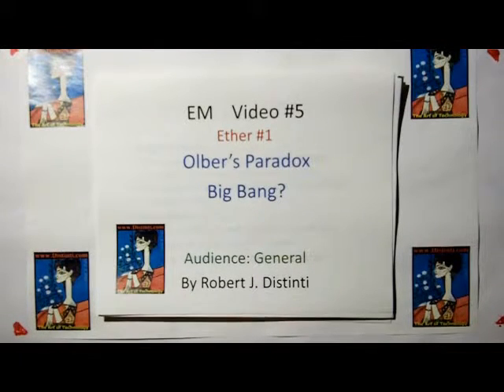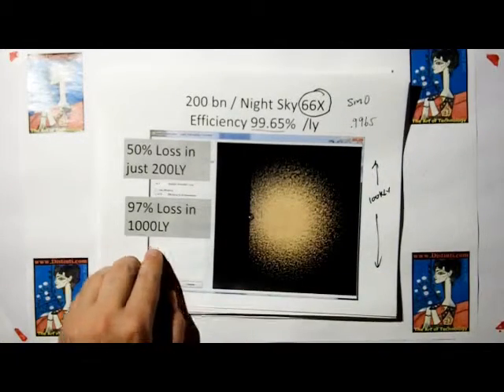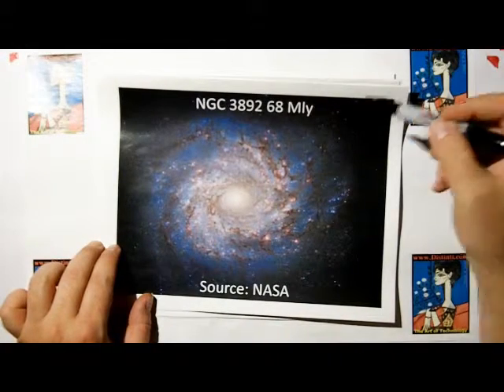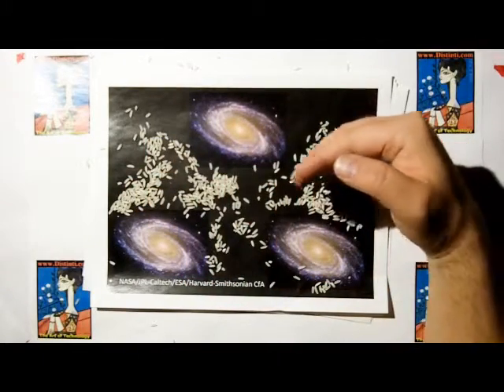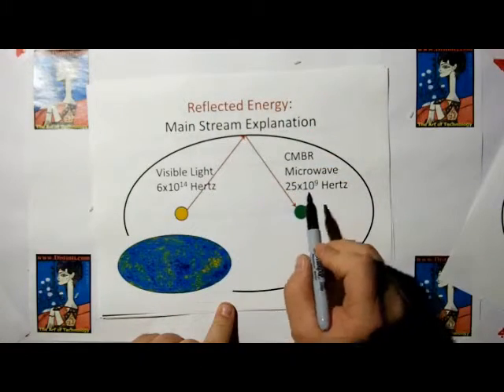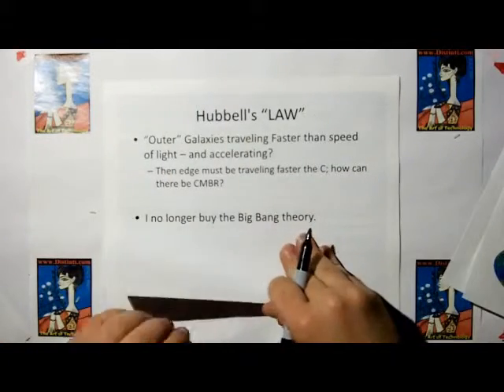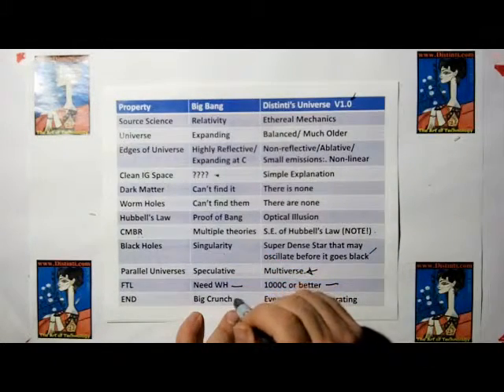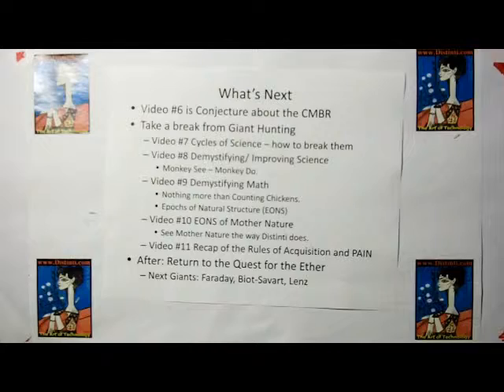emV005: Olbers' Paradox, Big Bang theory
Ethereal Mechanics Video #5
Distinti Discusses the Big Bang Theory and Olbers' Paradox.